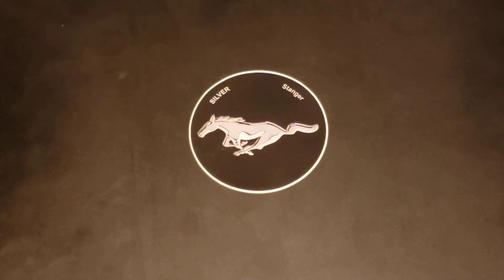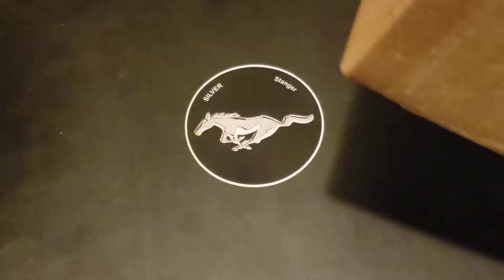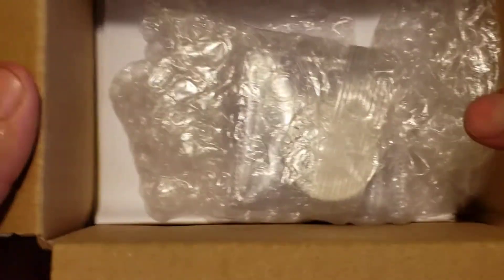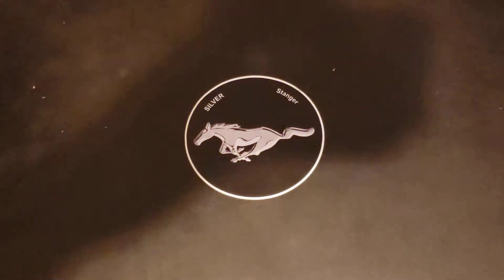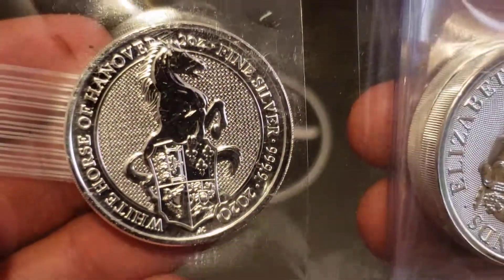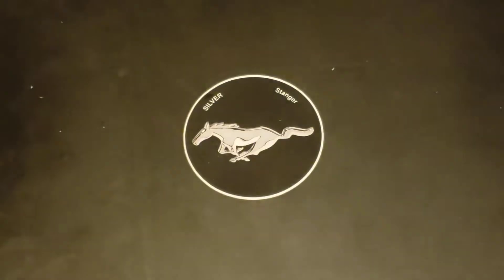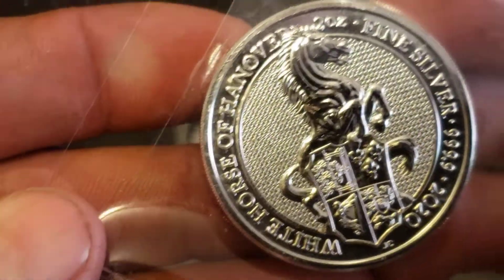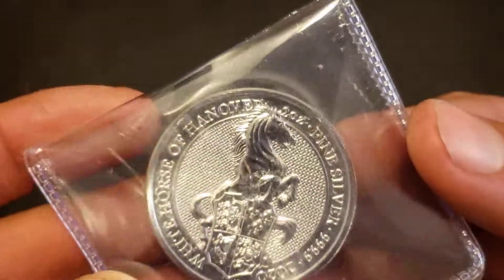Weekly pickups 5-1-2020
6 more ounces to the stack